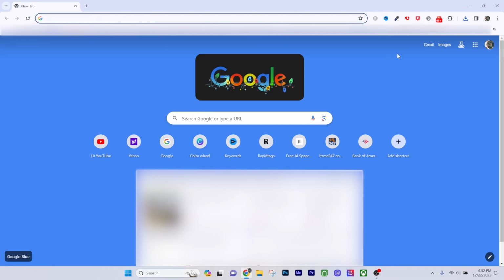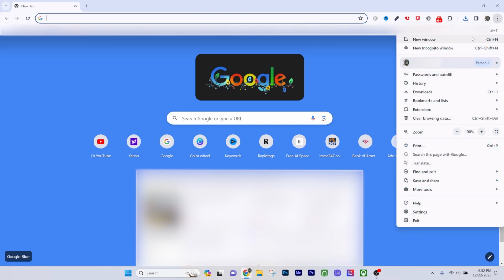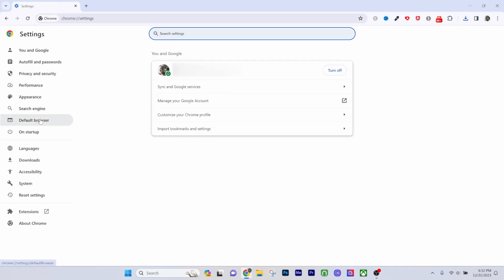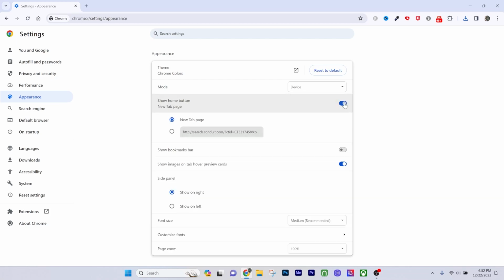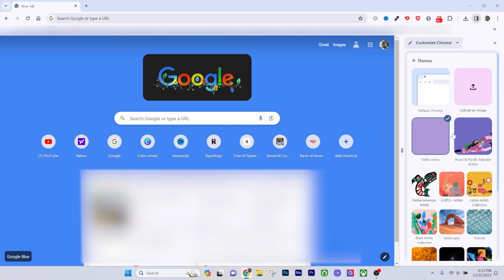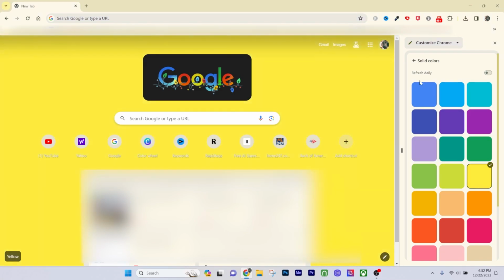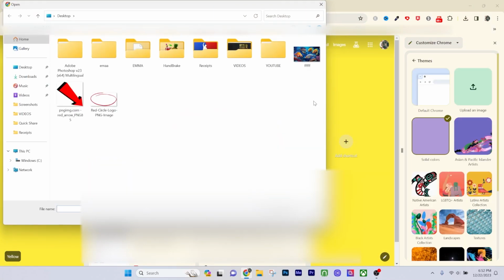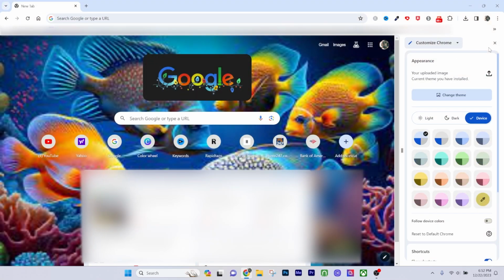How to Change the Background of Google Chrome in Laptop 2024 (Fast)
How to change the background of google chrome in laptop.

In this video i am going to show you how to change the background of google chrome in laptop, easy and quick tutorial to follow.